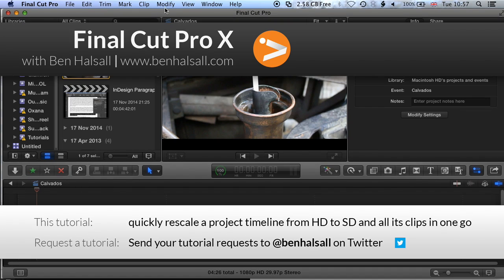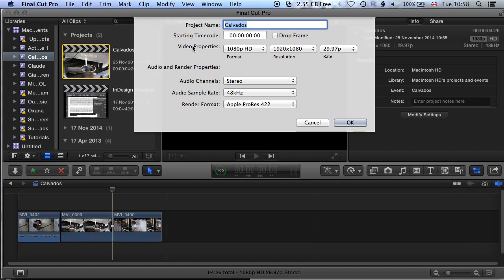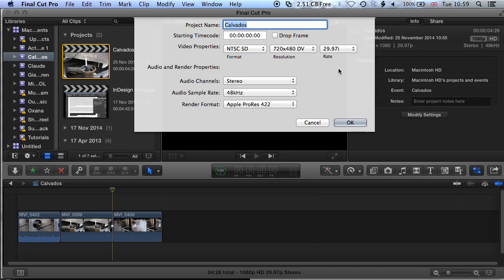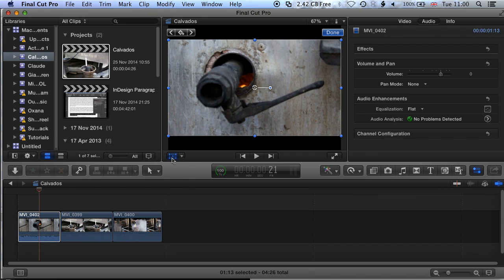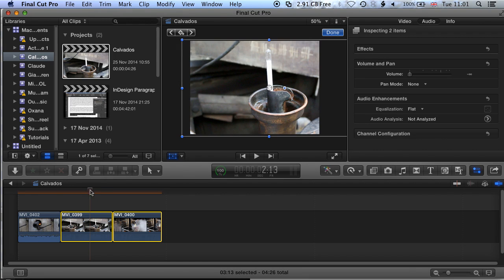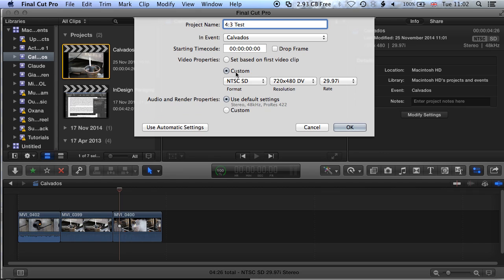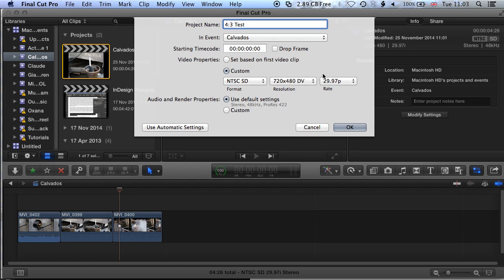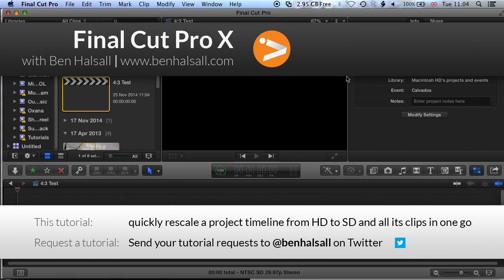Final Cut Pro X Tutorial: Rescale Project Resolution from HD to SD & Resize Multiple Clips Easily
If you need to change the size / resolution of your timeline / edit from HD to SD, from 1920x1080 to 720x480 or from SD to HD then this tutorial will teach you how to do this. You will look at the settings and also learn how to rescale all the clips on your timeline in one go using the Paste Attributes function.

Recent Final Cut Tutorials from 2019

Final Cut Pro X Tutorial: Thug Life Animation Tutorial - Keyframe Animation, Color Effects & More